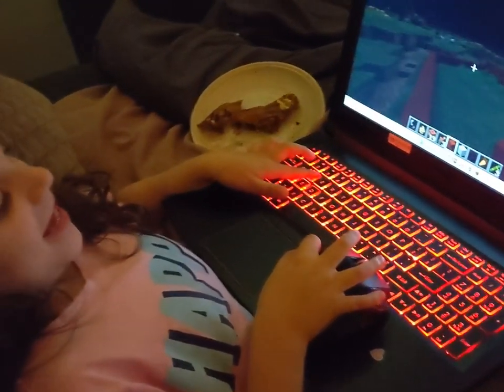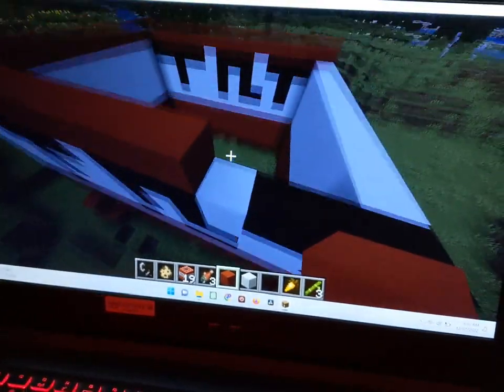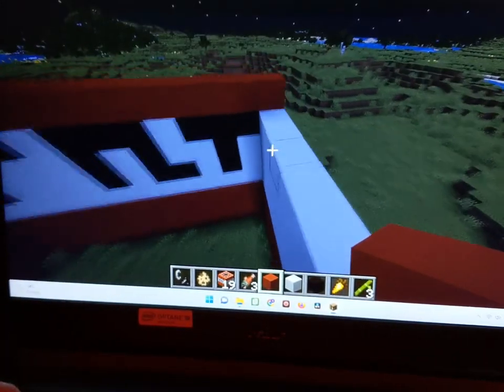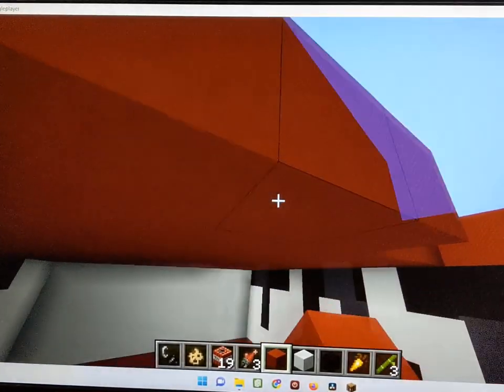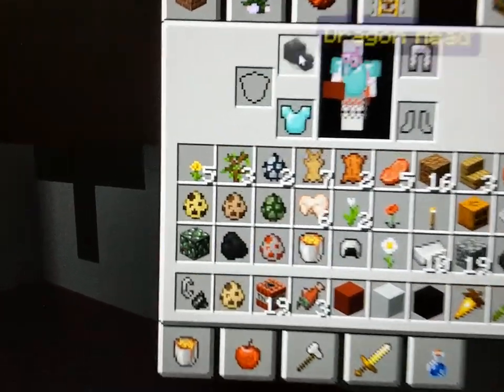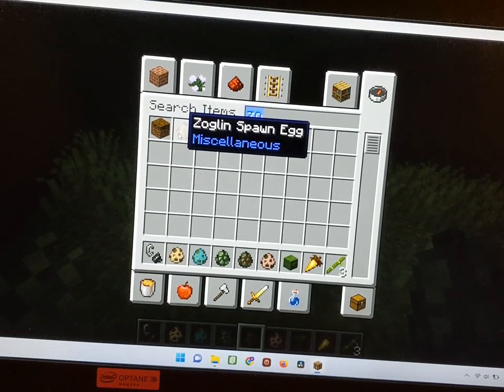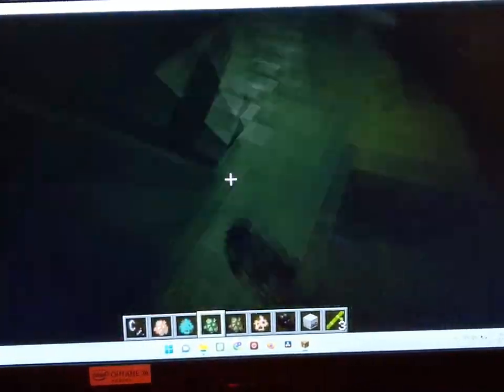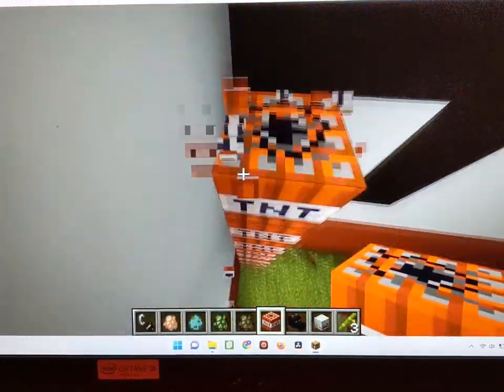Minecraft with Saoirse 😻🪵